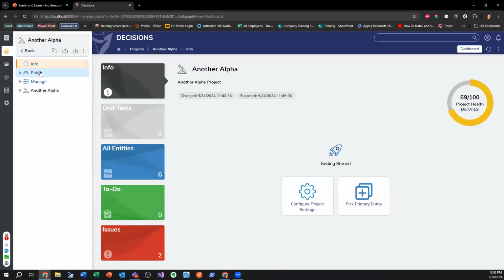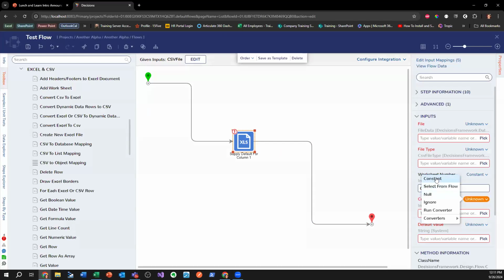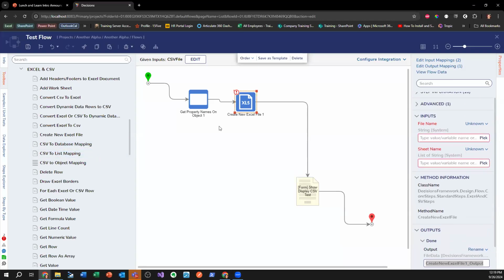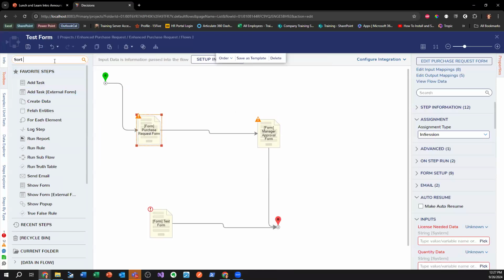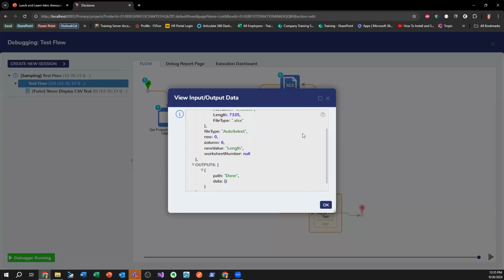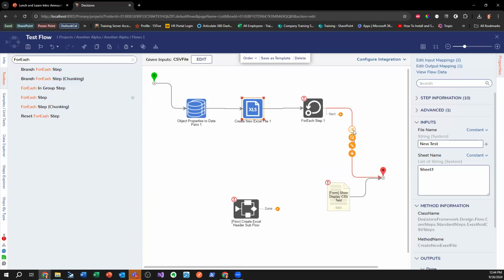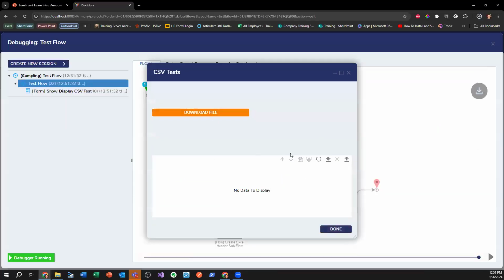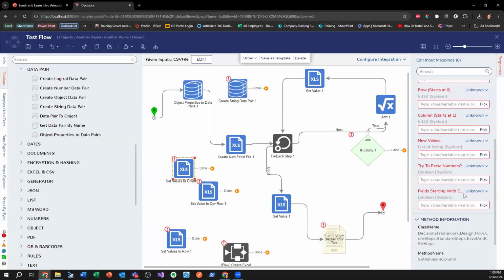Decisions Q&A- Lunch and Learn 9/26/2024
0:00 Introduction
1:24 "I have requirement to output a Csv file for input to another system for processing.
And what I'm gonna be doing is doing a fetch entities to.
There's definitely there's like 3 different entities that I need to combine. So I'll be looking through and and fetching all the the rows that I need, because one entities like the main header, one and then the other. One can have multiple lines per or record and stuff like that. So. I'm I'm looking to use the list to Csv mapping step. I think that's the best way to do it."
21:55 How do you like in general loop through like multiple attachments?